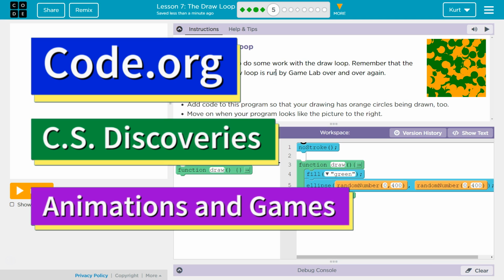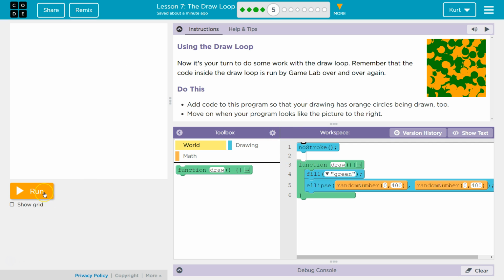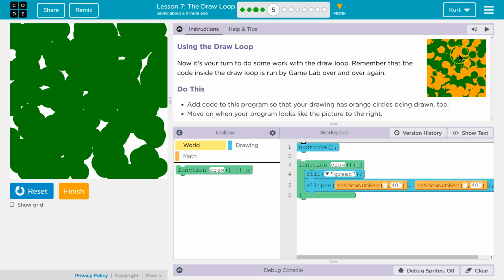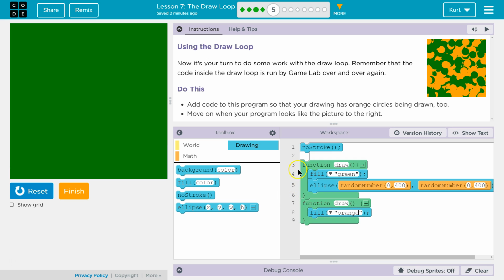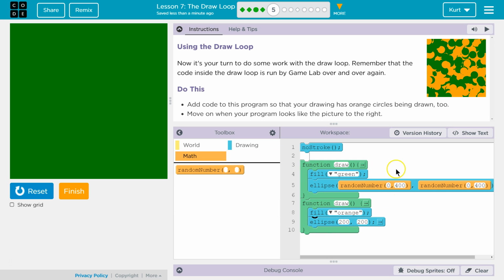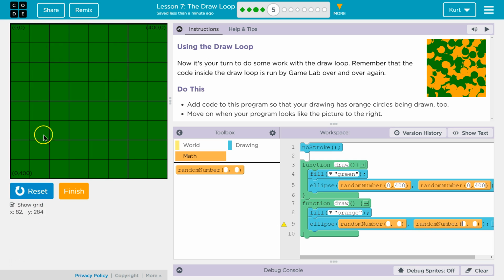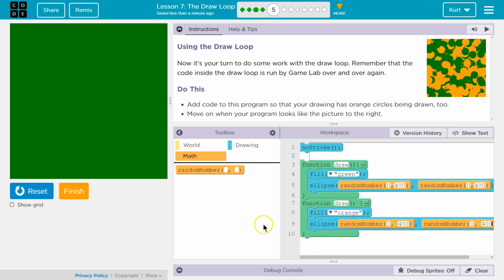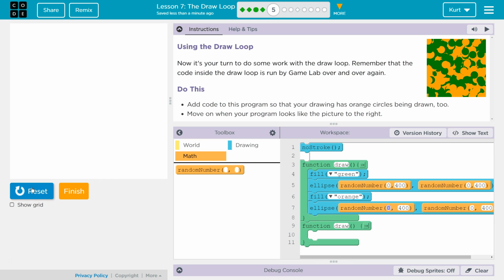Code.org Lesson 12.2 The Draw Loop | Answer Tutorial | CS Discoveries 3b + AI Discoveries 4b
The Draw Loop is a lesson from Interactive Animations and Games, Unit 3b of Code.org’s C.S. Discoveries course and Unit 4b of the AI Discoveries course. These courses are often used in middle and high school computer science classrooms. Each part of the course challenges students to accomplish a new task while discovering the principles of computer science. In this video, I walk through step by step how to get the right answer for this puzzle. Tutorials for other parts of this lesson are linked below.